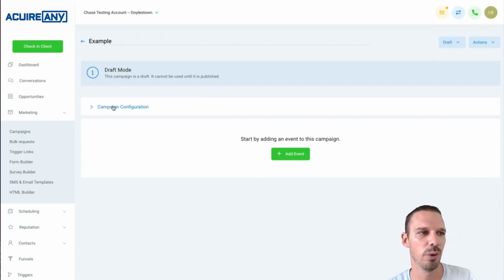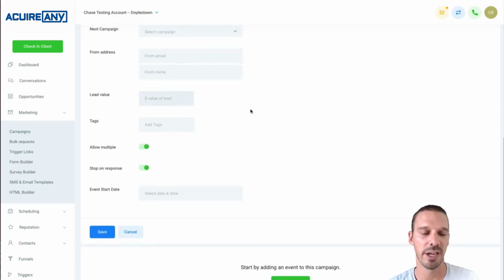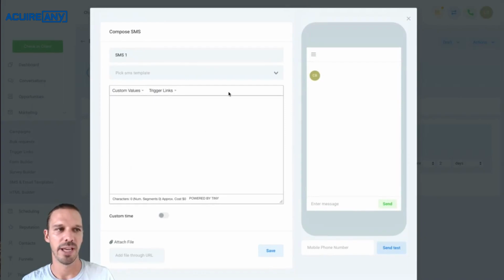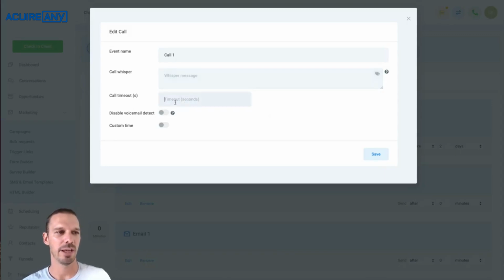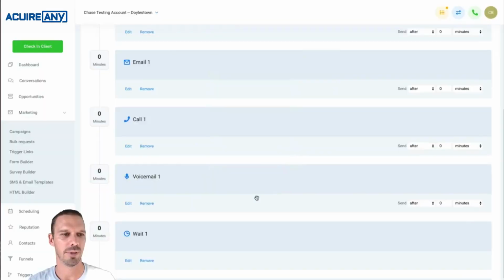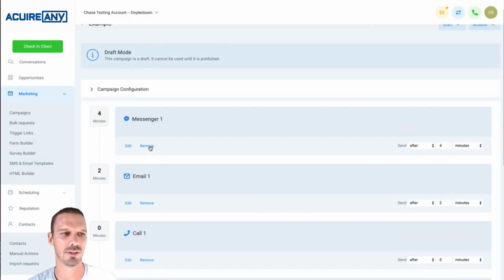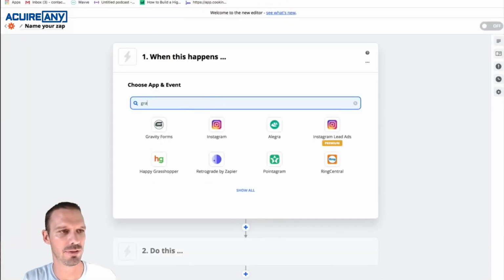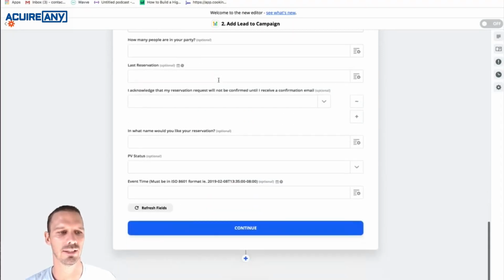AcquireAny Campaigns Overview